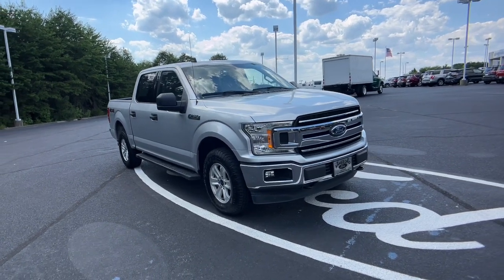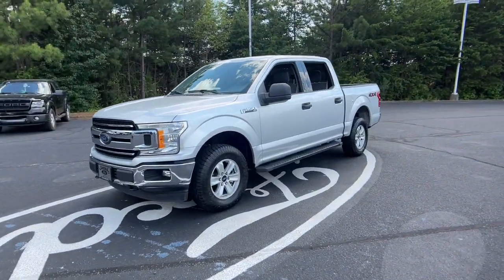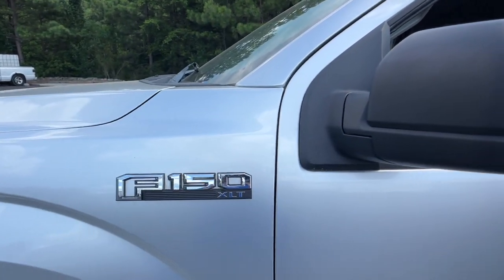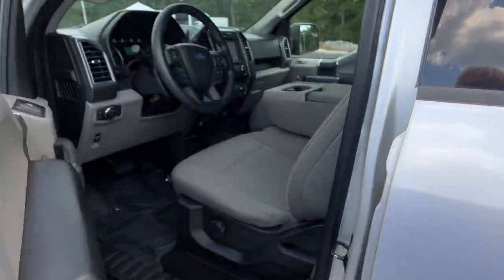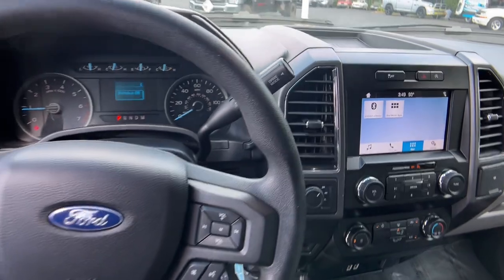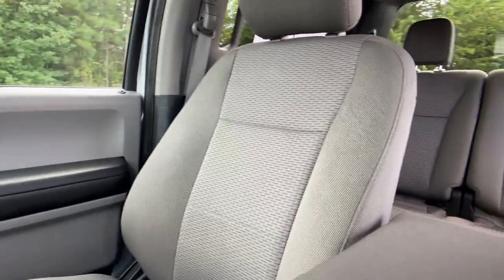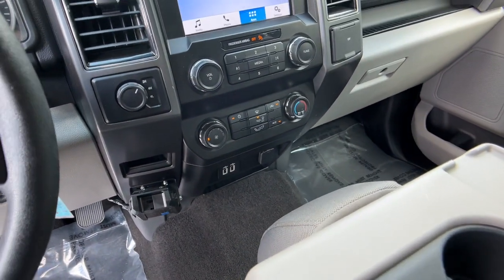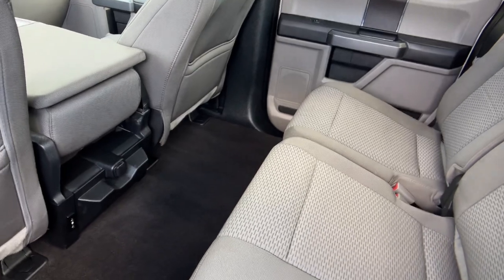2019 Ford F-150 XLT Asheboro, Greensboro, Troy, Siler City, Triad NC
Pre-Owned 2019 Ford F-150 XLT available at Asheboro Ford located in 1602 East Dixie Drive, Asheboro, NC, 27203. Servicing the Asheboro, Greensboro, Troy, Siler City, Triad area.

You just found the  2019  Ford F-150.  Here's a hardworking Ford F-one-fifty, the light-duty, full-size pickup that leverages high-strength steel and military grade aluminum alloy to bring you class-leading payload and towing capabilities. Easier than ever to use, this truck is designed to maximize productivity on the road, trail, or job site.  These are just some of the great options this vehicle comes with: Apple Carplay®/Android Auto®, Touchscreen Infotainment System, Pre-Collision System, Bed Liner, Heated Mirrors, Four Wheel Drive, Fog Lamps, WiFi Hotspot, Bluetooth® Connection, Aluminum Wheels. Get more out of a light-duty pickup than you ever thought possible. This F-one-fifty is waiting just for you. Come in for a fun and easy test drive. Our team will make it the best part of your day.